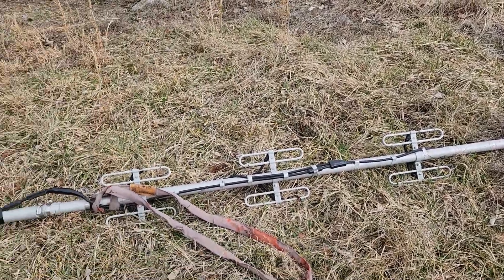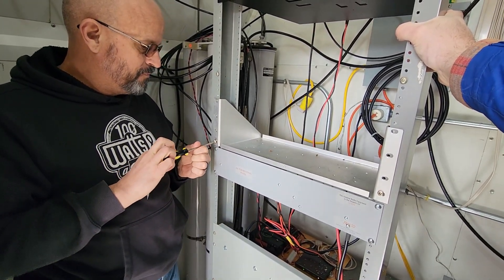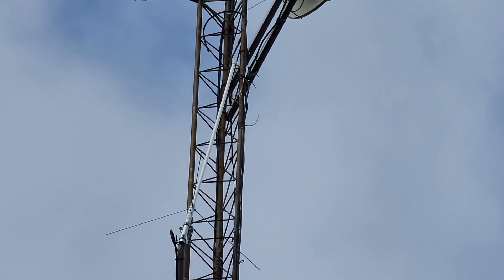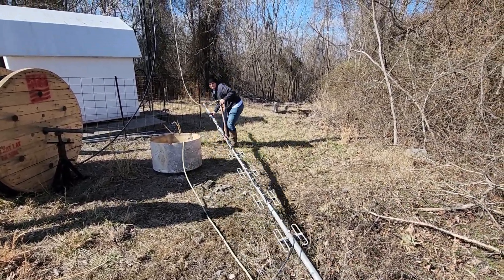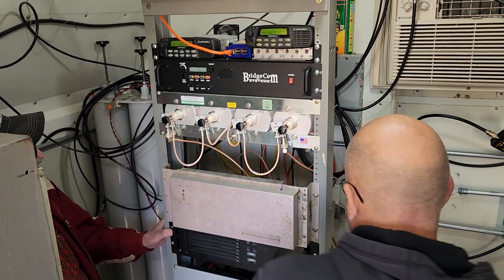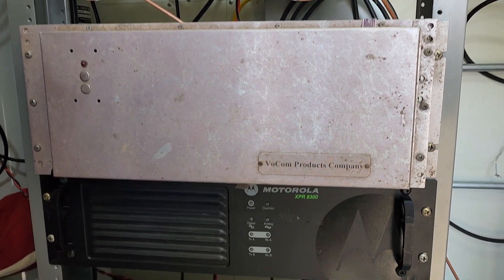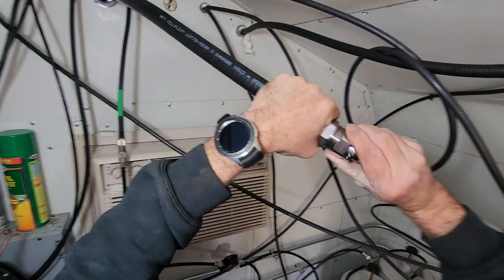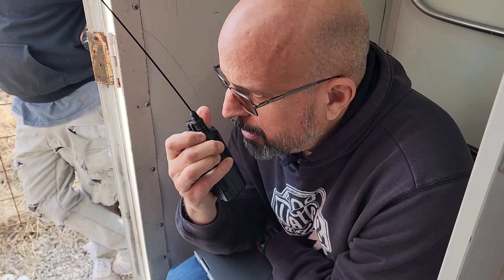LCARA HAM Radio: DMR Antenna and Repeater Installation!!!!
Come along with LCARA to see how they installed a DMR repeater at their main repeater location. Many thanks to Thomas, N1DTA, and Lora for their efforts in installing a DMR repeater in the Lake Cumberland Area.

Echolink - AC4DM-R

Kentucky DStar Net:
Reflector 056B

Repeaters:
2M - 146.880 PL Tone 77Hz
70CM - 443.600 PL Tone 100Hz